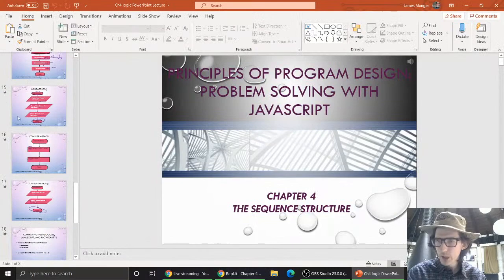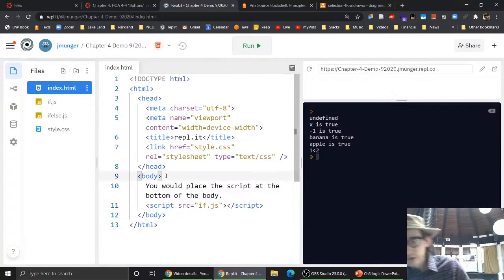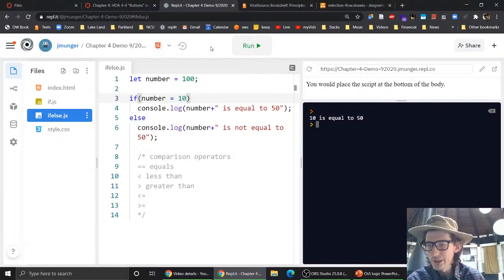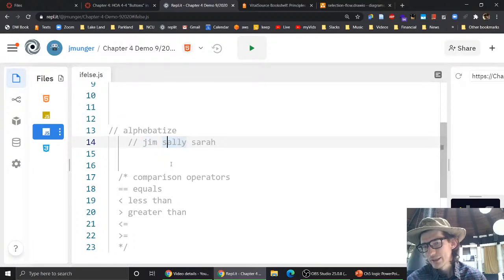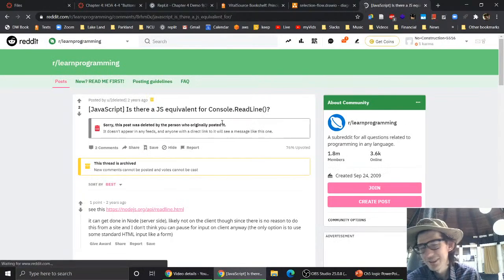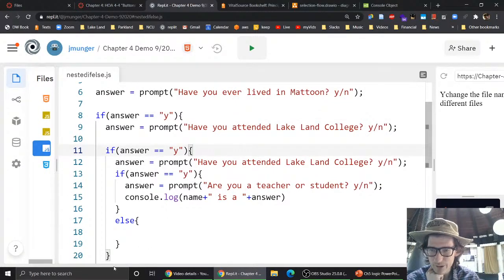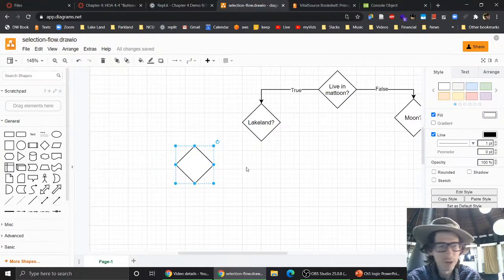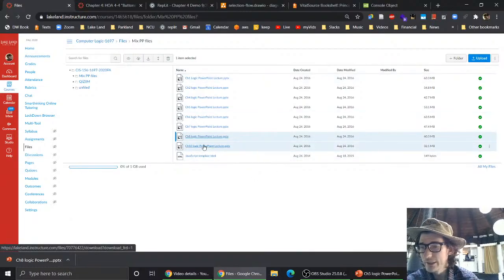Logic Chapter 5 Part 2